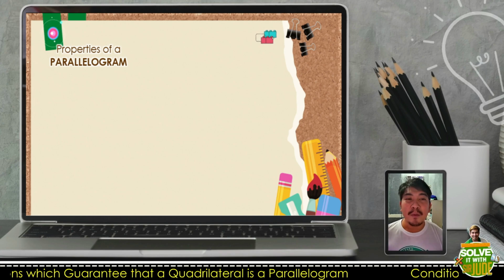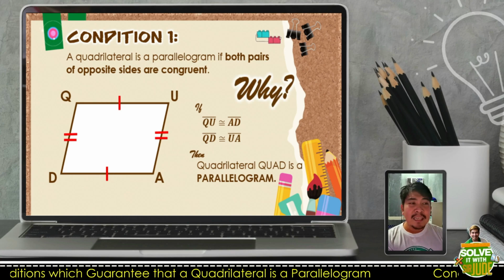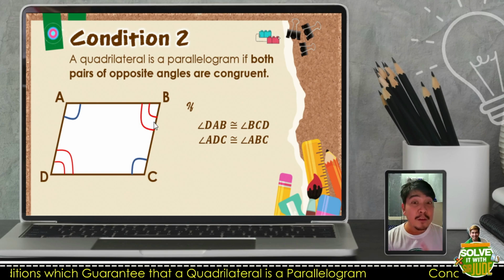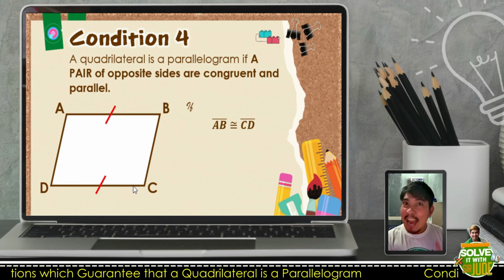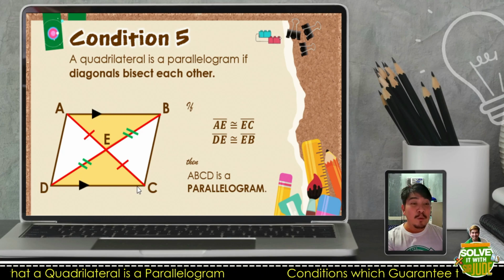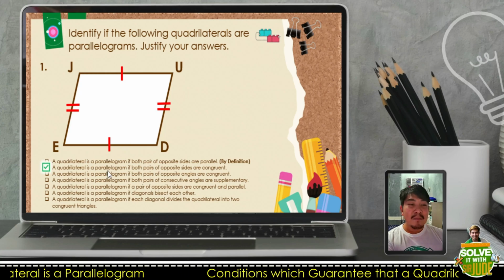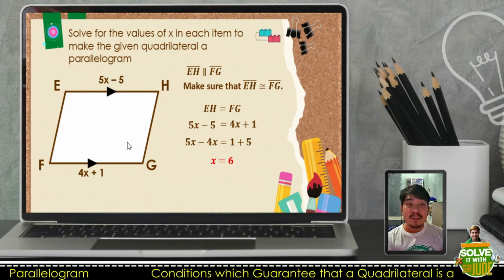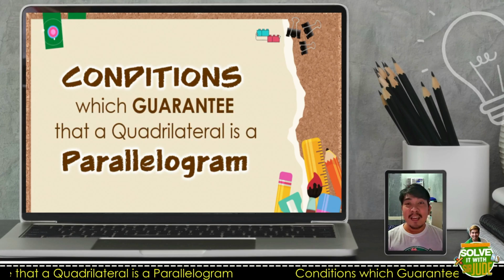Conditions which Guarantee that a Quadrilateral is a Parallelogram | MATH 9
At the end of the video lesson, you should be able to:
1. determine the conditions which guarantee that a quadrilateral is a parallelogram,
2. identify parallelograms from not parallelograms, and
3. solve for the unknown variable using the conditions which guarantee that a quadrilateral is a parallelogram.